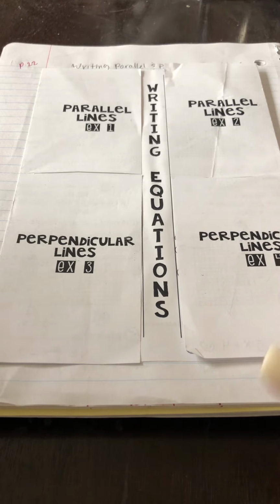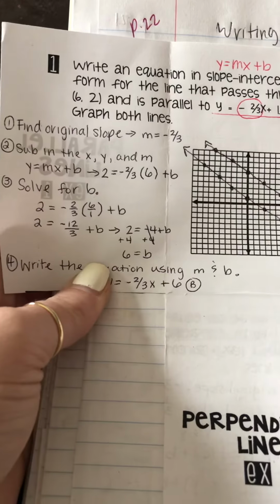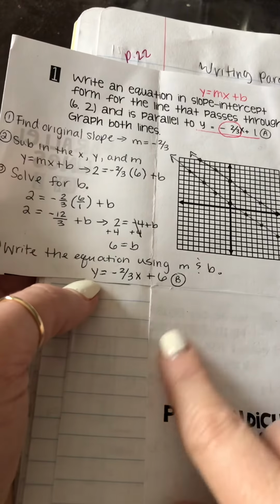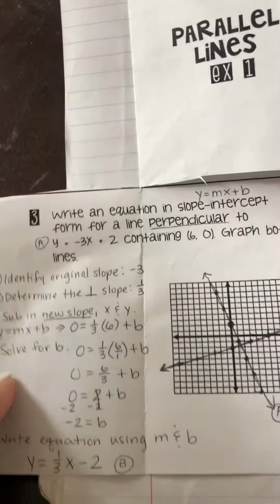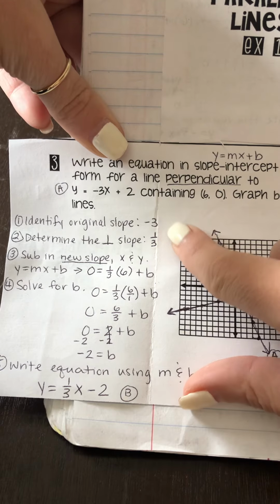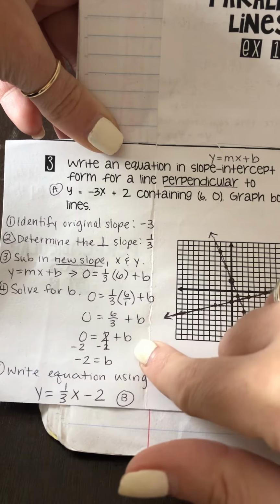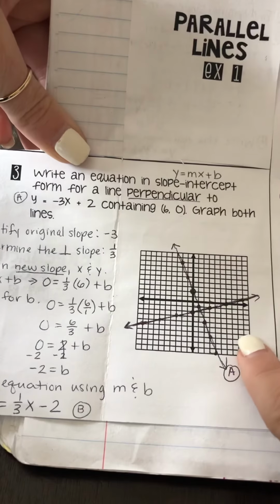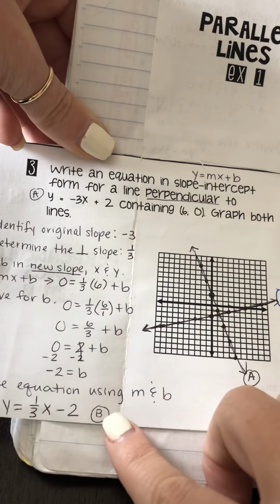Review of Parallel and Perpendicular Equations Core 2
Core 2